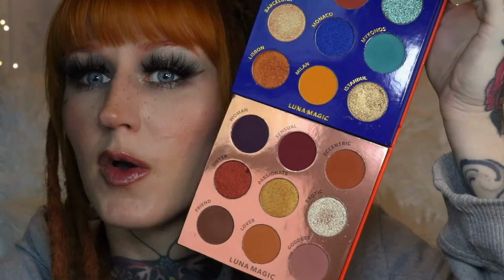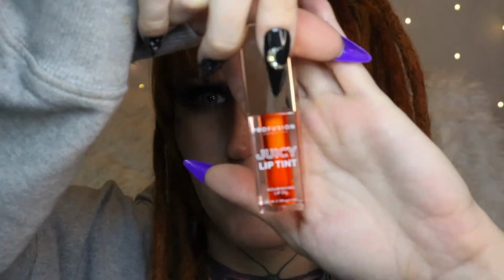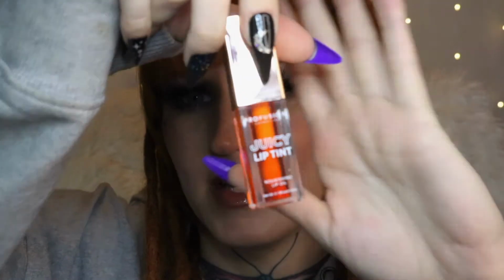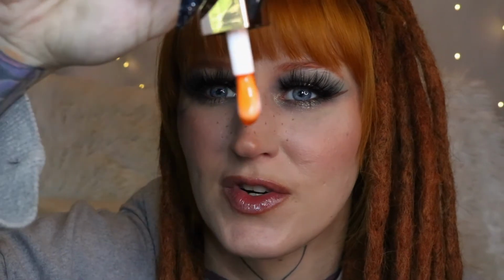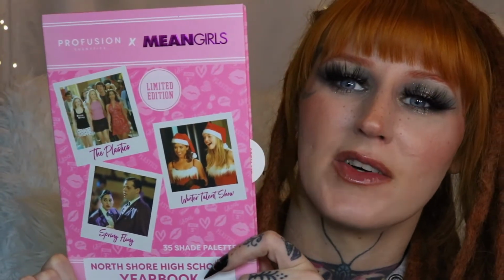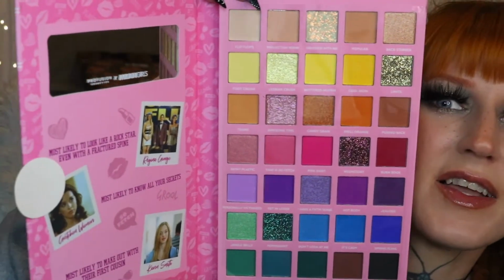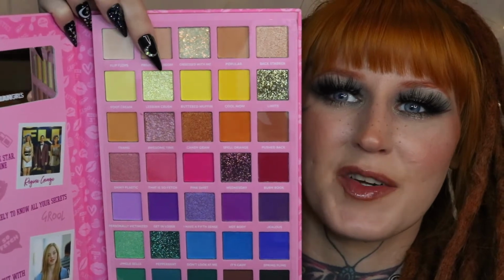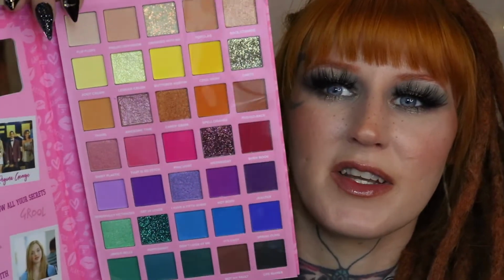Luna Magic Cosmopolitan & Desnuda palette tutorial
Hey guys so today I’m doing a request for a mash up on these 2 palettes. I feel like this came out very earthy and I felt so pretty all day ♥️ if you enjoy the video be sure to subscribe to see future videos I’ll be posting multiple times a week 💥